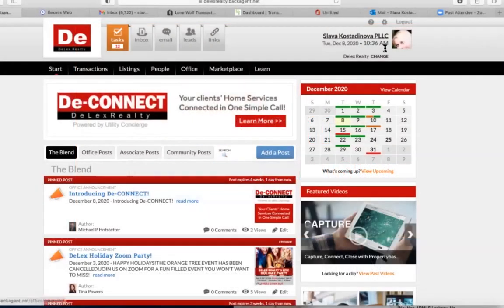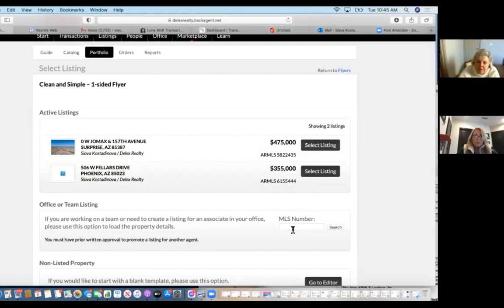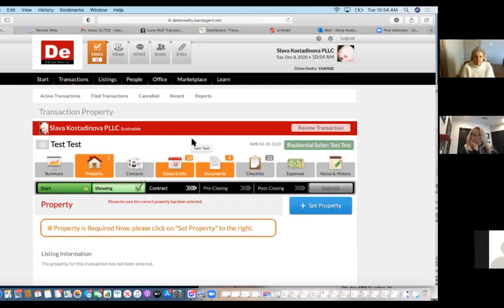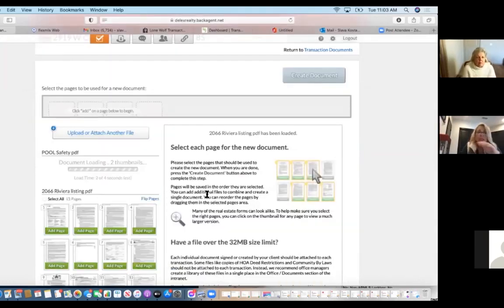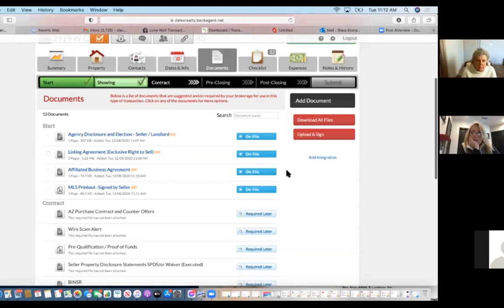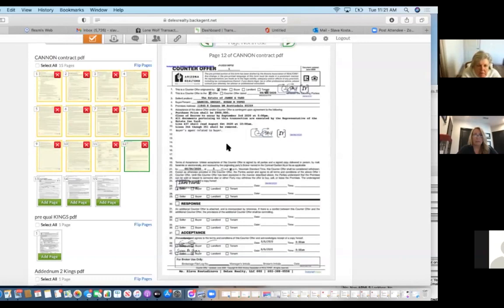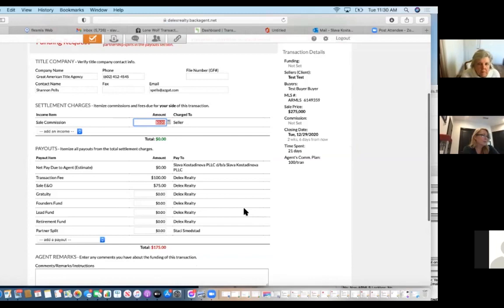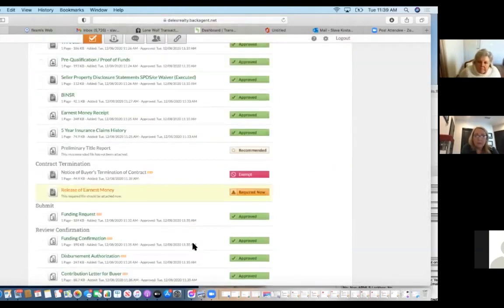DeLex Realty Transaction Management Back Agent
DeLex agents can learn how to use BacK Agents to manage their transactions